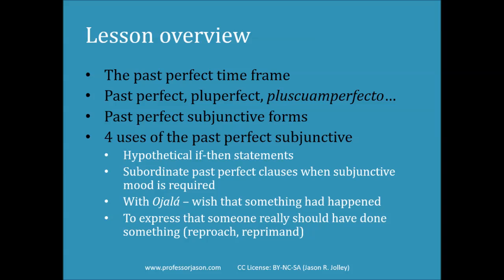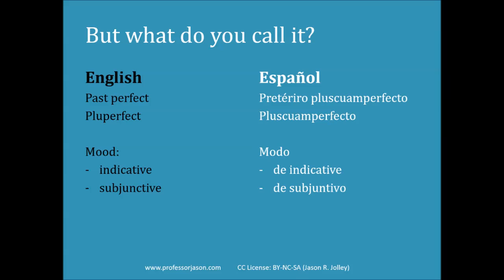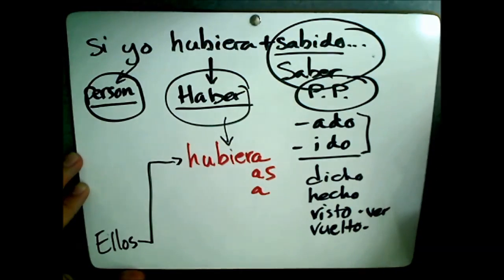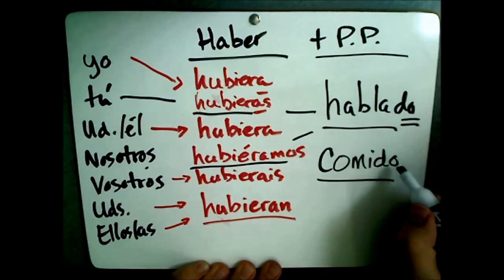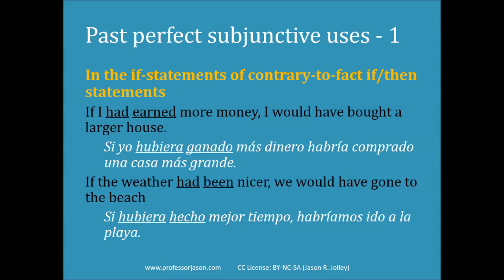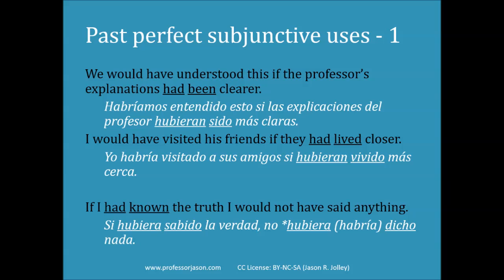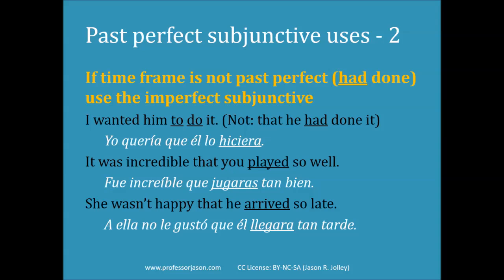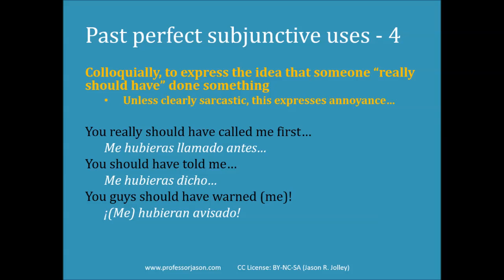The Past Perfect or Pluperfect Subjunctive in Spanish: Forms and Uses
In this video lesson, I present the forms and uses of the Spanish past perfect subjunctive, also known as the pluperfect subjunctive or the pretérito pluscuamperfecto de subjuntivo.